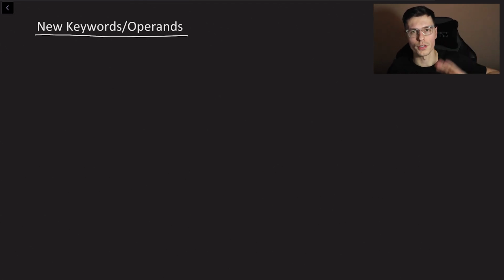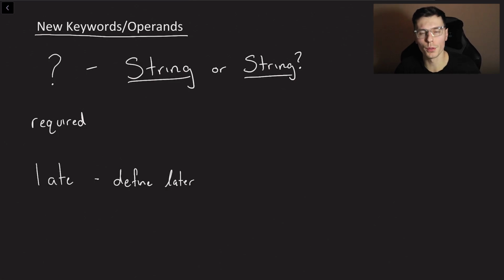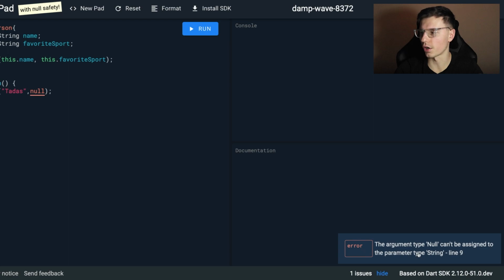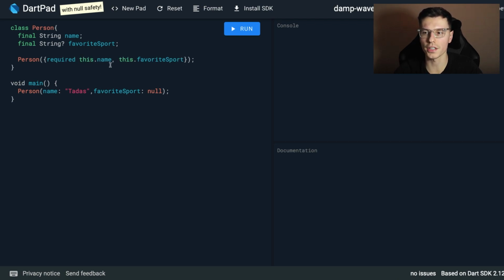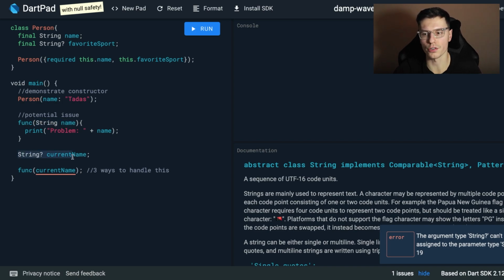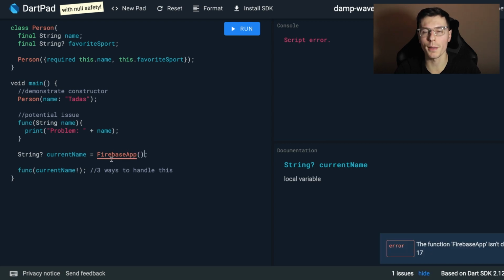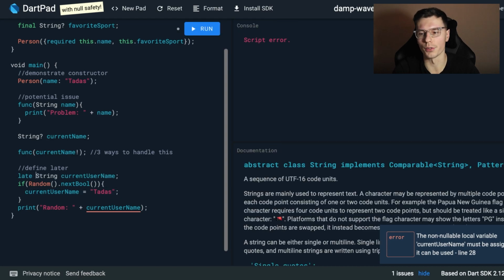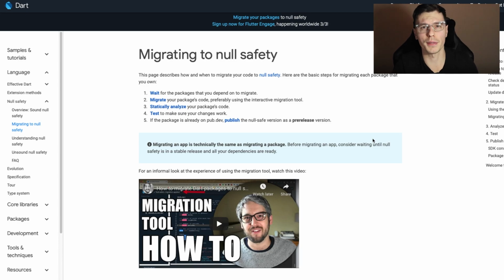Null Safety Explained | Why it is Awesome!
I have been dragging on learning Null Safety. But I finally took the plunge to learn it for this video. And let me tell you I am so excited for it to be in stable. I think it will make the code base so much easier to work with. A lot of potential errors will be caught, and overall will be a better developer experience. In this video we will explain the basics of Null Safety, and why it is so great.

Help me achieve my goal by joining my channel! . 31% 31.5K/100K
 Joined.

0:00 Introduction
0:29 2 Types of Flutter Developers
1:11 Null Safety Concepts
2:20 Sound Null Safety
3:00 Keywords and Operands
4:16 Code examples
8:10 Migration Tool